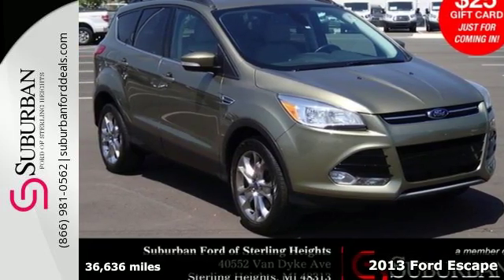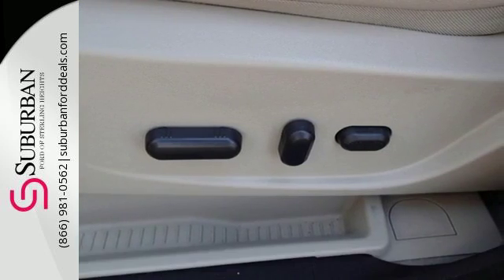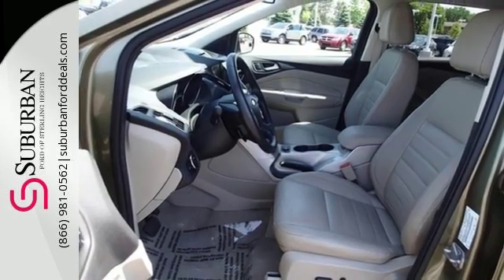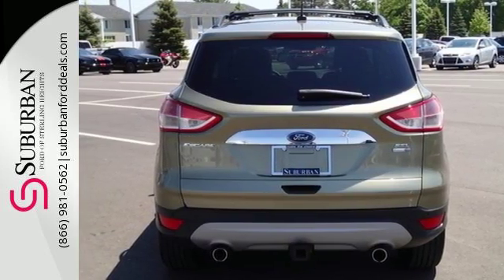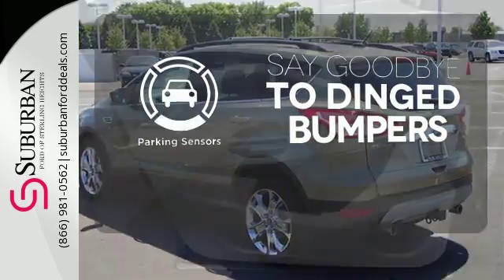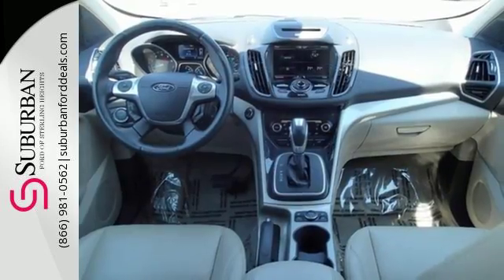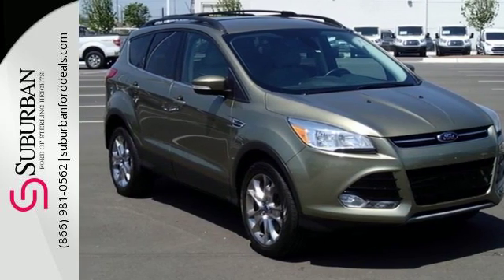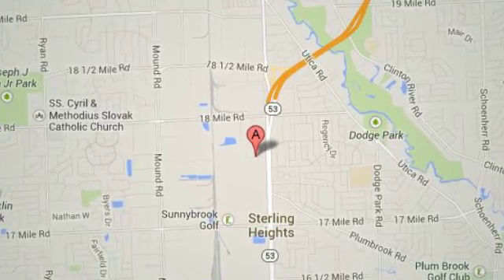Used 2013 Ford Escape Sterling Heights, MI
Year: 2013
Make: Ford
Model: Escape
Trim: SEL
Engine: EcoBoost 2.0L I4 GTDi DOHC Turbocharged VCT
Transmission: 6-Speed Automatic
Color: Beige
Interior: Medium Light Stone
Mileage: 36636
Stock #: AP17465
VIN: 1FMCU9H92DUD31178
**Leather**, **Super Clean**, **All Wheel Drive**, **Low Miles**, **Fuel Efficient**, and **Clean Carfax**. Cargo Management System III (110V Outlet, Black Side Rails & 2 Crossbars, Power Liftgate, and Tonneau Cover), Equipment Group 302A, Technology Package (Hands-Free Liftgate, Passive Entry/Passive Start (PEPS), Remote Start, and Reverse Sensing System), Ford Certified, AWD, and 18" Alloy Sparkle Nickel Wheels. All vehicle's are Suburban Certified! Do you want it all, especially outstanding fuel economy? Well, with this terrific-looking 2013 Ford Escape, you are going to get it.. Motor Trend credits the Escape with Euro-chic styling, astute packaging and high feature content. Aerodynamic design improves fuel savings. Ford Certified Pre-Owned means you not only get the reassurance of a 12Mo/12,000Mile Comprehensive Warranty, but also up to a 7-Year/100,000-Mile Powertrain Limited Warranty, a 172-point inspection/reconditioning, 24/7 roadside assistance, trip-interruption services, rental car benefits, and a complete CARFAX vehicle history report. It is nicely equipped with features such as Cargo Management System III (110V Outlet, Black Side Rails & 2 Crossbars, Power Liftgate, and Tonneau Cover), Equipment Group 302A, Technology Package (Hands-Free Liftgate, Passive Entry/Passive Start (PEPS), Remote Start, and Reverse Sensing System), **All Wheel Drive**, **Clean Carfax**, **Fuel Efficient**, **Leather**, **Low Miles**, **Super Clean**, 18" Alloy Sparkle Nickel Wheels, AWD, Ford Certified, 3.51 Axle Ratio, 4-Wheel Disc Brakes, 9 Speakers, ABS brakes, Air Conditioning, AM/FM radio: SiriusXM, AM/FM Single CD/MP3 Capable, Auto-dimming Rear-View mirror, Automatic temperature control, Brake assist, Bumpers: body-color, CD player, Compass, Delay-off headlights, Driver door bin, Driver vanity mirror, Dual front impact airbags, Dual front side impact airbags, Electronic Stability Control, Four wheel independent suspension, Front anti-roll bar, Front Bucket Seats, Front Center Armrest, Front dual zone A/C, Front fog lights, Front reading lights, Fully automatic headlights, Garage door transmitter, Heated door mirrors, Heated front seats, Heated Leather-Trimmed Buckets w/60/40 Rear Seat, Illuminated entry, Knee airbag, Leather Shift Knob, Low tire pressure warning, Memory seat, MP3 decoder, Occupant sensing airbag, Outside temperature display, Overhead airbag, Overhead console, Panic alarm, Passenger door bin, Passenger vanity mirror, Power door mirrors, Power driver seat, Power steering, Power windows, Radio data system, Rear anti-roll bar, Rear seat center armrest, Rear window defroster, Rear window wiper, Remote keyless entry, Security system, Speed control, Speed-sensing steering, Split folding rear seat, Spoiler, Steering wheel mounted audio controls, Tachometer, Telescoping steering wheel, Tilt steering wheel, Traction control, Trip computer, Turn signal indicator mirrors, and Variably intermittent wipers.

Address:
40333 Van Dyke Ave